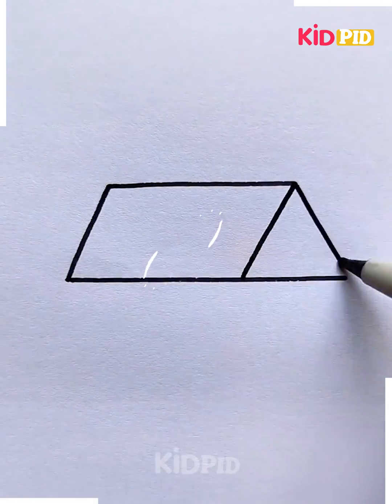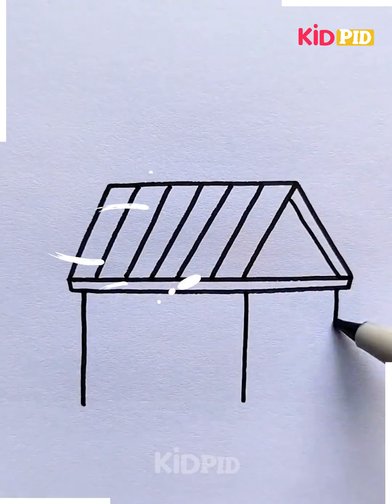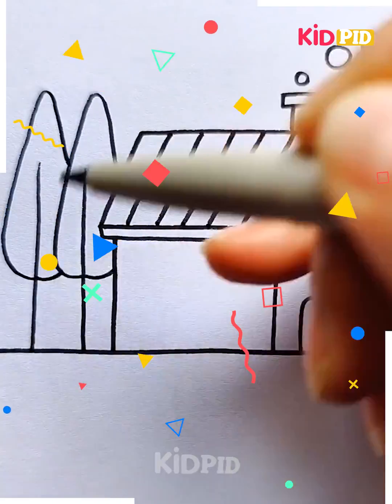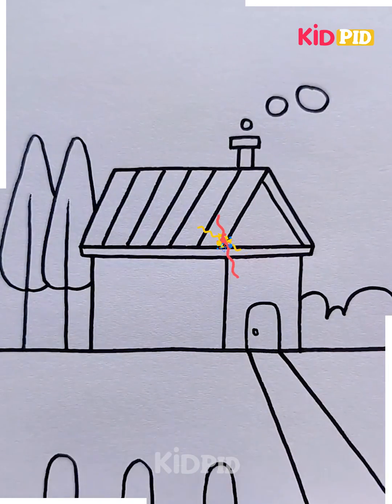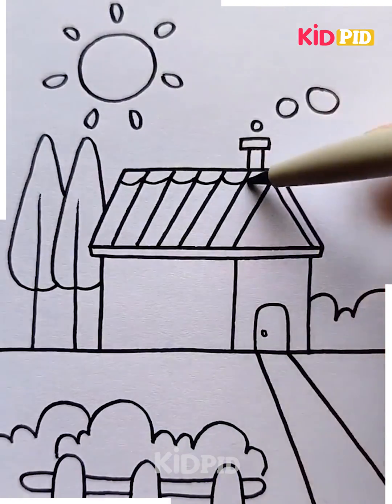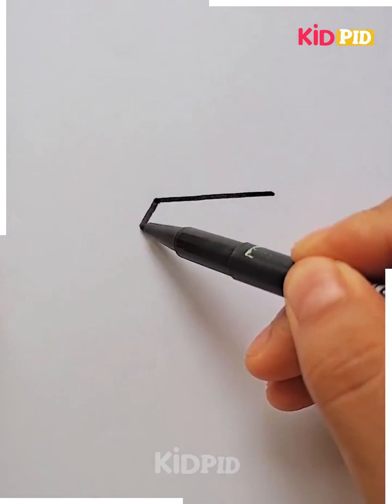Step by Step Drawing Tutorial | Mushroom House and Regular Houses with Nature Scene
Welcome to the ultimate step-by-step drawing tutorial! In this video, you will learn how to draw a whimsical Mushroom House alongside charming Regular Houses nestled in a serene Nature Scene. Whether you're a beginner or an experienced artist, this tutorial is perfect for honing your drawing skills. Get ready to unleash your creativity as we guide you through each stroke and detail. From sketching the structures to adding intricate nature elements, this tutorial has it all. Let's dive into the world of drawing and bring these enchanting scenes to life together! Don't miss this opportunity to elevate your drawing prowess.
ArtLesson
HowToDraw
DrawingIdeas
CreativeDrawing
HouseArt
DrawingTips
ColoringTips
DIYDrawing
KidsArt

TIMESTAMPS:
0:01 - Introduction to the different house shapes
0:10 - Drawing a beautiful mushroom house
0:19 - Drawing a regular house with a chimney
0:27 - Adding the sun, trees, and plants
0:34 - Drawing another regular-shaped house
0:43 - Adding a road and a tree
0:49 - Adding extra elements like the sun, moon, or clouds
0:54 - Giving colors to the picture

In this beginner-friendly drawing tutorial, we will guide you through the process of creating your own Mushroom House and Regular Houses with a vibrant nature scene! 🎨✏️

Join us in this step-by-step drawing tutorial where we will learn how to draw charming mushroom houses and regular houses set in a serene nature scene. From the unique shape of mushroom houses to the classic look of regular houses complete with chimneys and smoke, follow along as we add details like trees, plants, roads, and the sun to create a delightful landscape. Whether you're a beginner or looking to improve your drawing skills, this tutorial is designed to be easy to follow and enjoyable for all ages. Let's bring this picturesque scene to life with colors and creativity!

First, we'll start by drawing the distinct shape of the mushroom house. 🍄 But this time, it's going to be a different design from the one we previously created. Get ready to unleash your creativity! 🌈

Next, we'll move on to drawing a regular house. 🏡 Don't forget to add a chimney with smoke billowing out for that cozy touch. 🏠✨

To give the scene a lively feel, we'll include the sun shining brightly in the sky ☀️ and adorn the surroundings with beautiful trees and plants. 🌳🌿 Let nature come to life in your artwork!

Now, on to another regular-shaped house. 🏡 This time, it's all about adding details like a road leading to the house and a magnificent tree adding charm to the landscape. 🛣️🌳

Feeling extra inspired? Add your own personal touch with elements like the sun, moon, or clouds scattered across the sky. The choice is yours! ☁️🌙🌤️

And finally, it's time to grab your favorite coloring tools and bring your drawing to life. Use a delightful orange for the roof and door, and a vibrant green for the trees. Experiment with different colors for an artistic touch! 🖌️🌈

Get ready to create your own magical Mushroom House and Regular Houses with a nature scene that will leave you feeling accomplished and delighted. Join us for this easy step-by-step drawing tutorial and let your creativity soar! 🎨✨🏞️